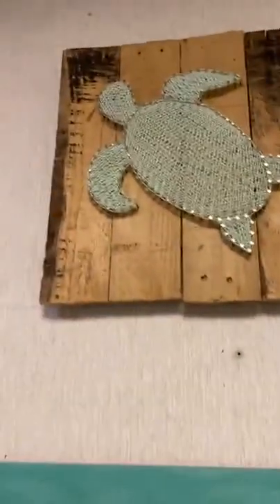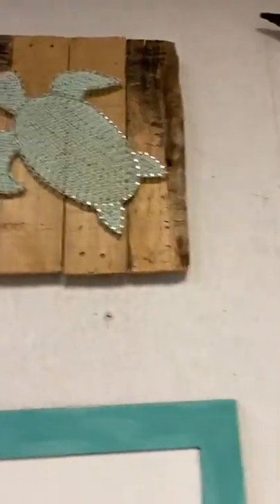Unique Store In SWFL!!! | Funkies Junkies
Facebook 11AM Live Shopping Tour - Room #7 July 30, 2022

Funkie Junkies is a 10,000 sqft thrift and consignment shop in sunny southwest Florida in Punta Gorda. We do live shopping tours twice a day at each location! Come experience the thrill and fun of this huge, beautiful, and mesmerizing consignment store. Each room is rented out by our vendors to give appeal our shoppers with the most unique and diverse shopping experience. and follow us on Facebook for live videos, deals, updates, reels, and so much more!